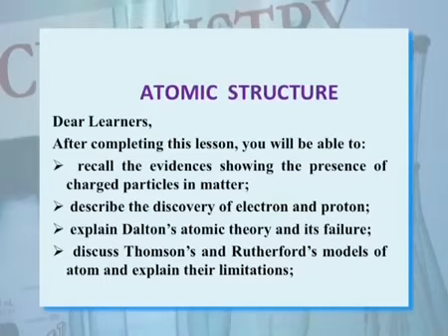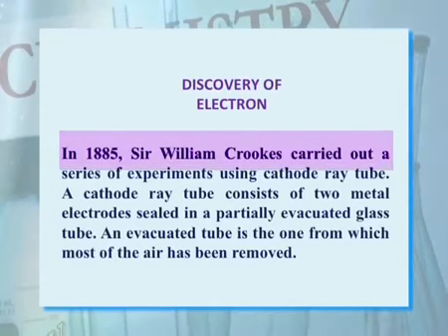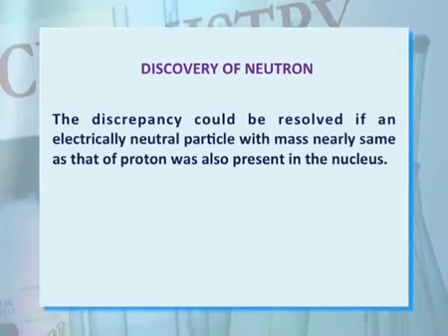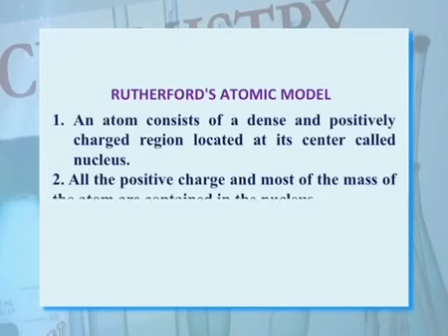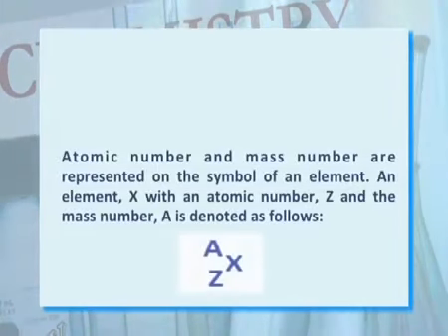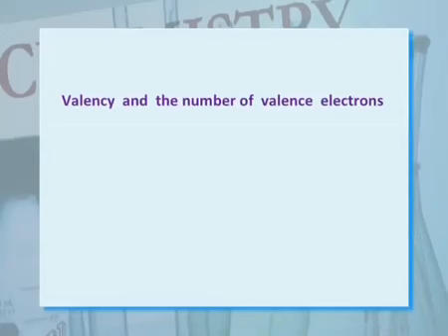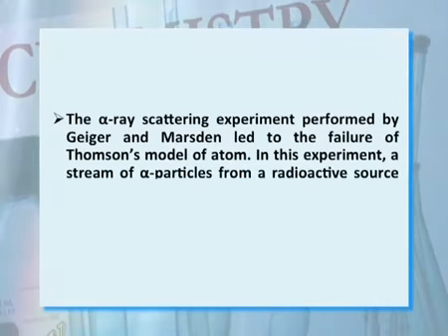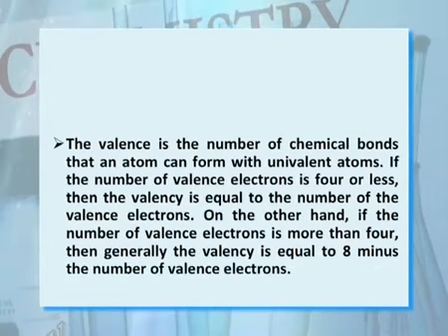17 August 2020